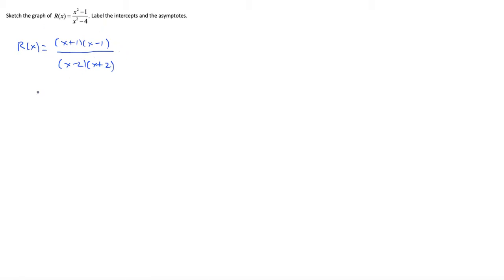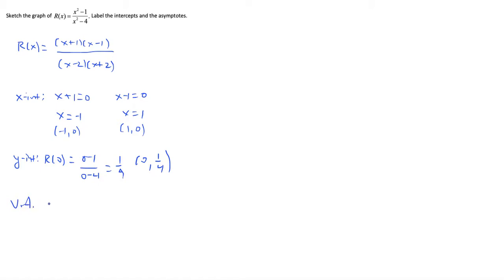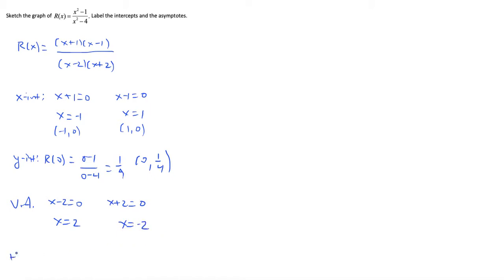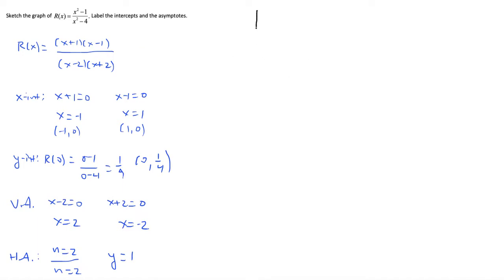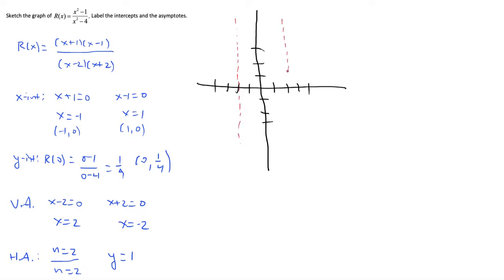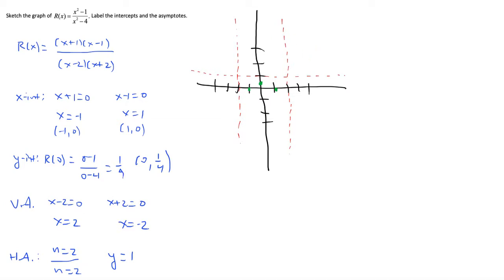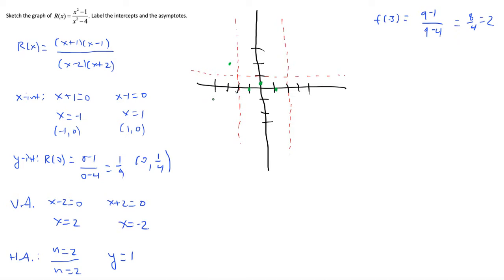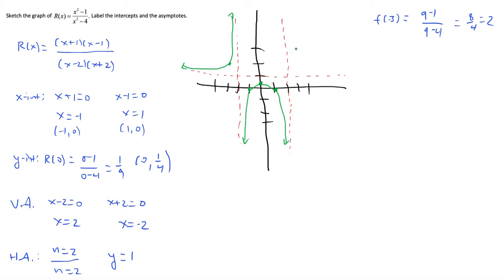126 3 7 7